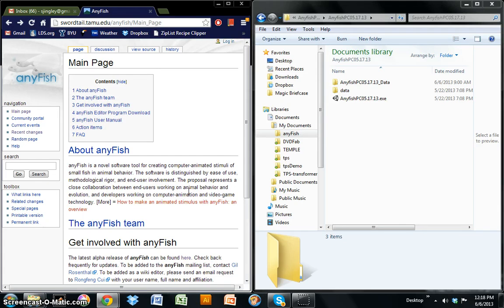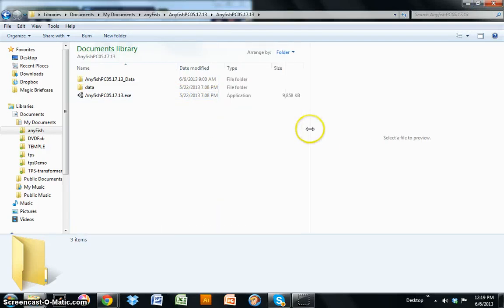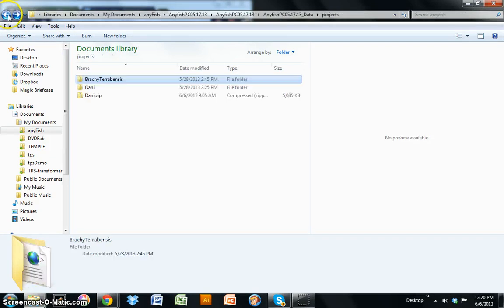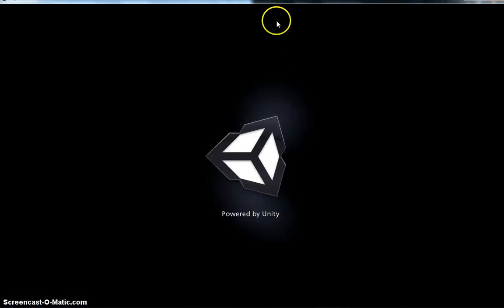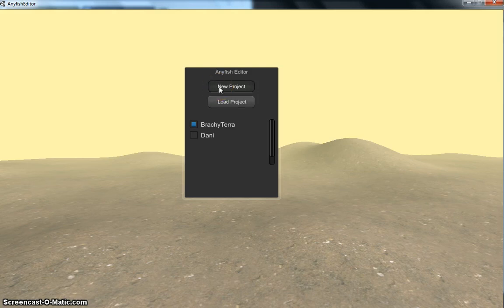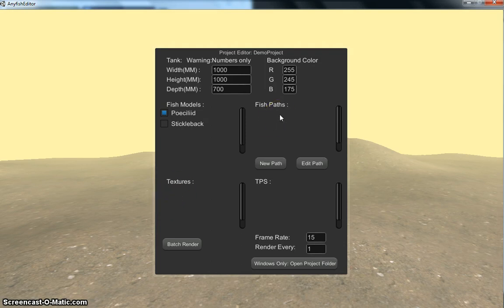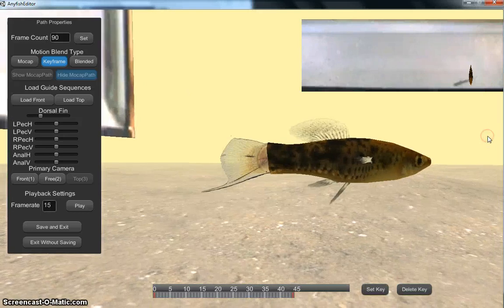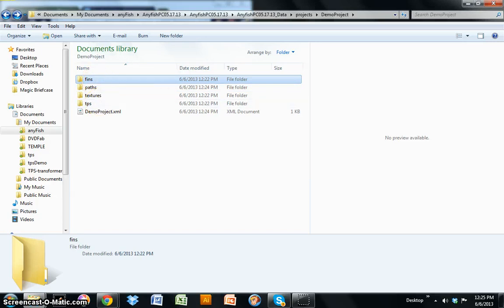6. Creating an anyFish Project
This tutorial shows you how to create a new anyFish project using the anyFish editor.